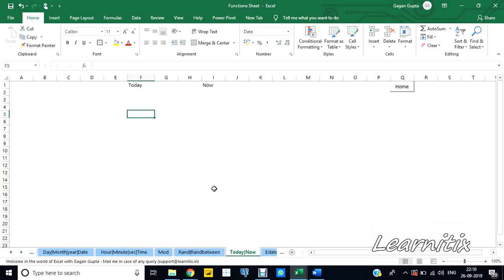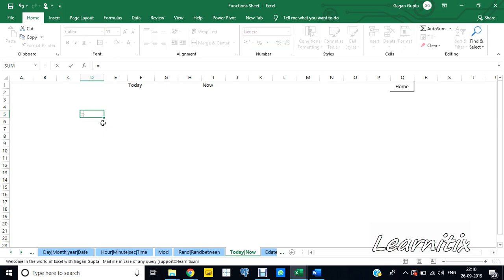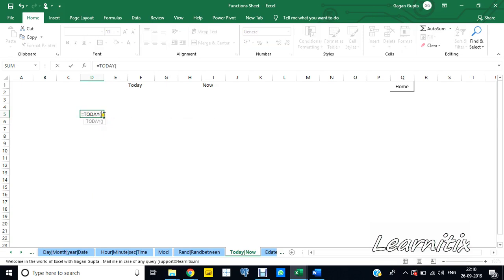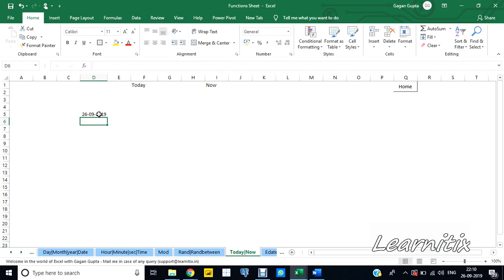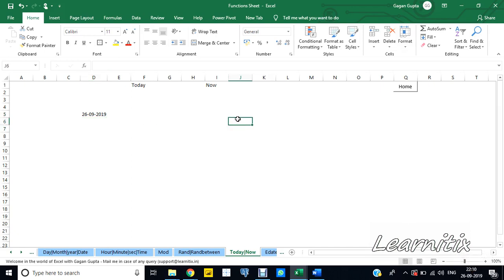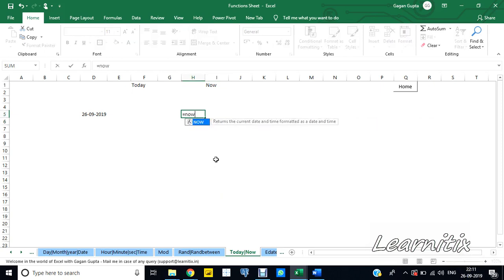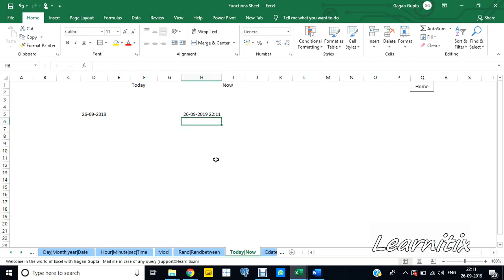Learn which function to use to see current DATE and TIME in Excel | Lecture - 33| Excel Tutorials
Current Date & Time — To get the current date and time, use the NOW function. ... Note: use the TODAY function to enter today's date in Excel.